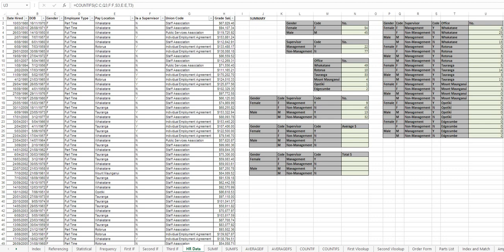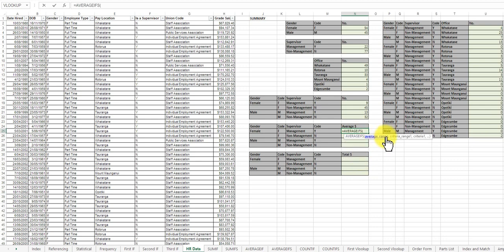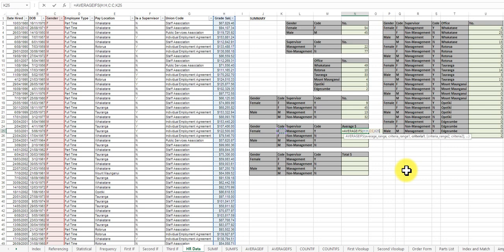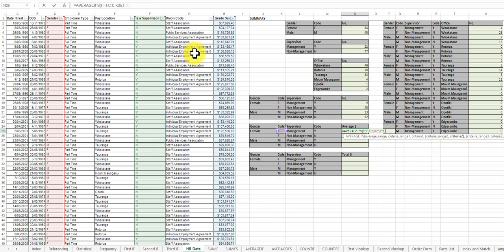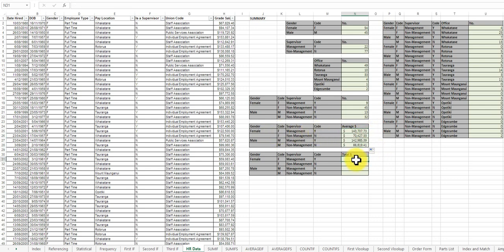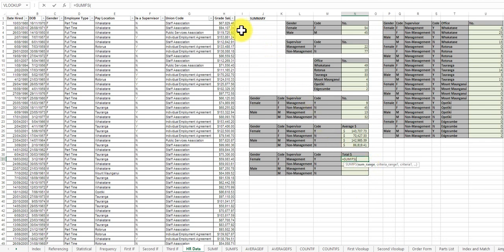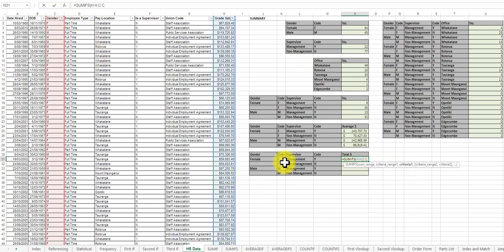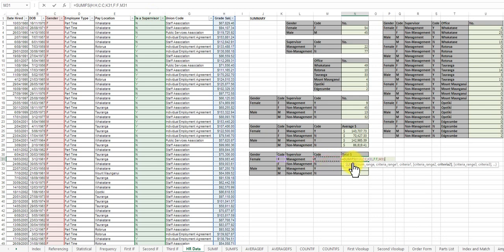Microsoft Excel - Level 2 - AVERAGEIFS and SUMIFS functions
Demonstrated in conjunction with your HR Data sheet